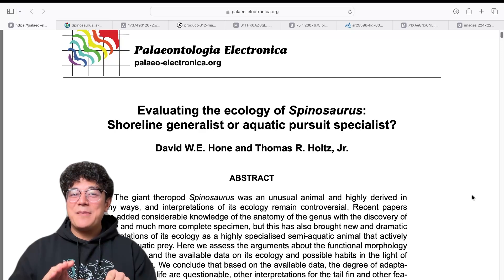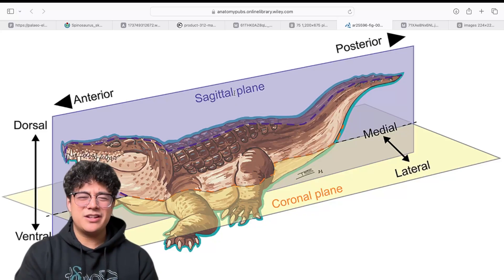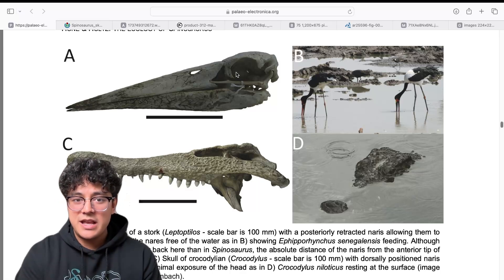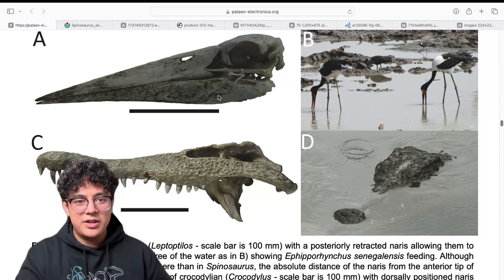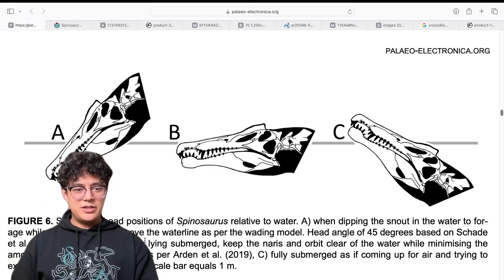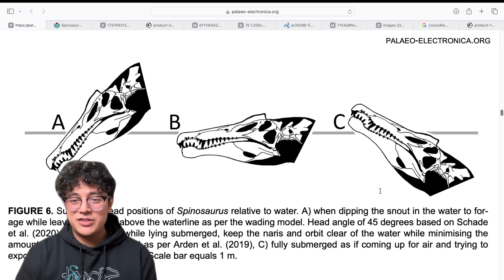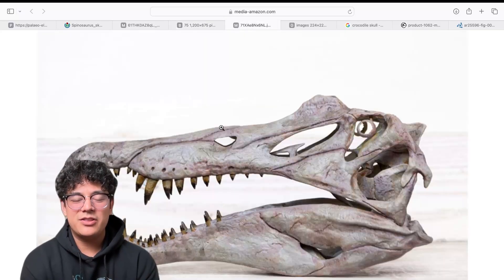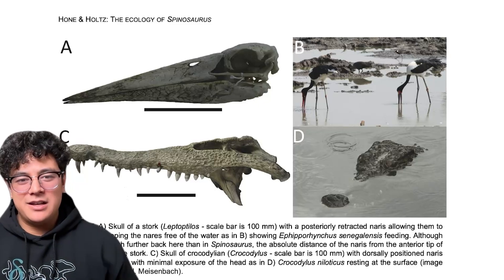Why I think Spinosaurus WASN'T aquatic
Many people believe that Spinosaurus was aquatic. But I'm inclined to think it was a wader who hunted from the shore! and here's why...